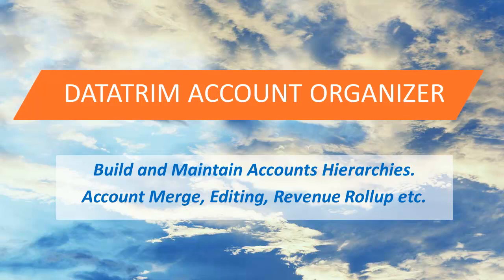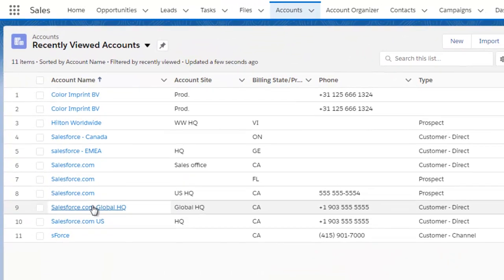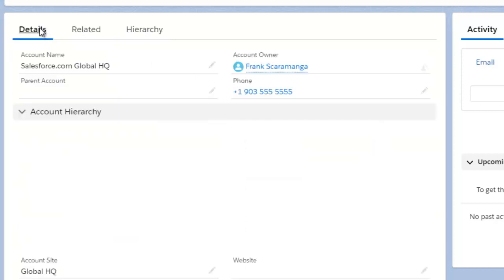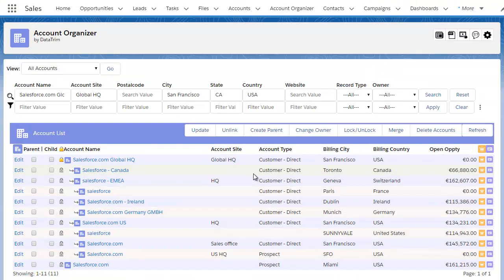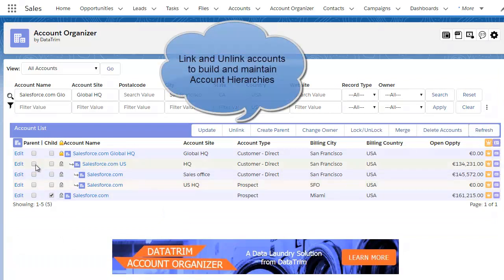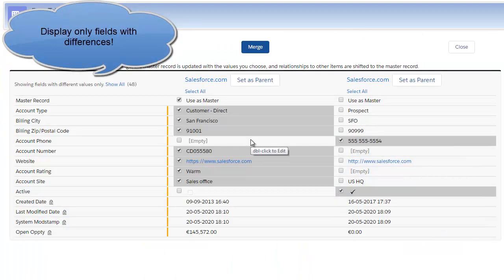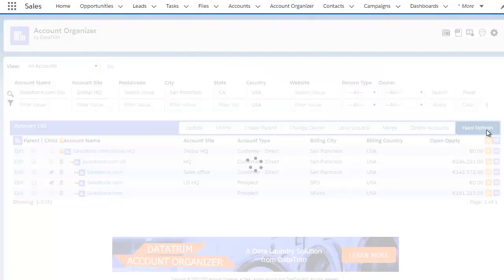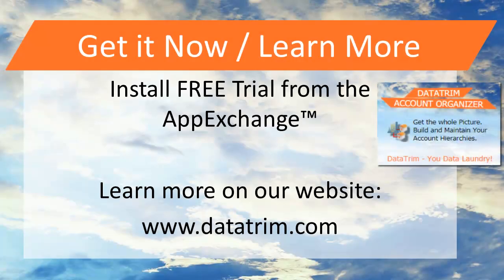DataTrim Account Organizer, Introduction (Spring 2020)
In this video I'll show you how to Build and Maintain Account Hierarchies in salesforce™ using the DataTrim Account Organizer App.
Features: Link Parents and childs, Re-assign owner and Merge duplicate accounts.
All in one simple App, easy to install and deploy.